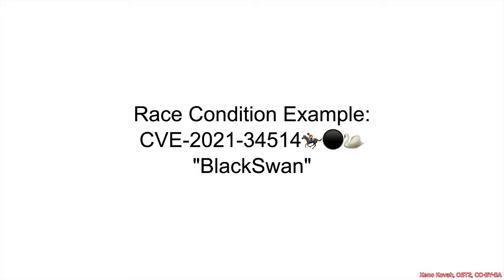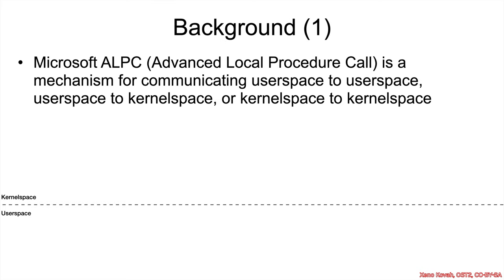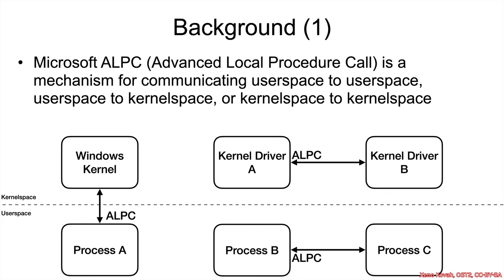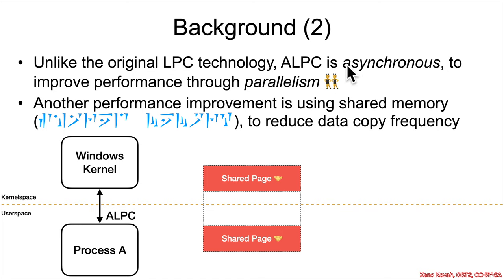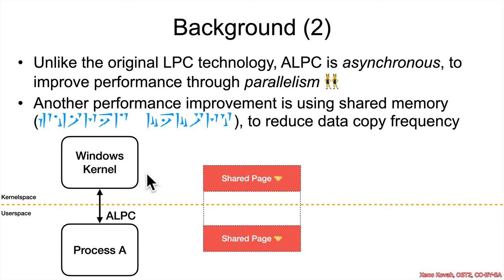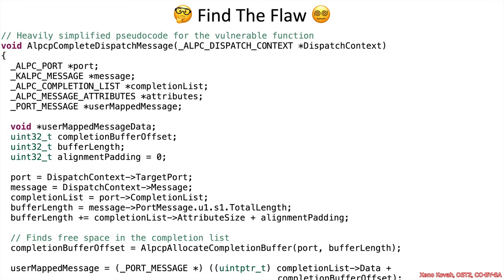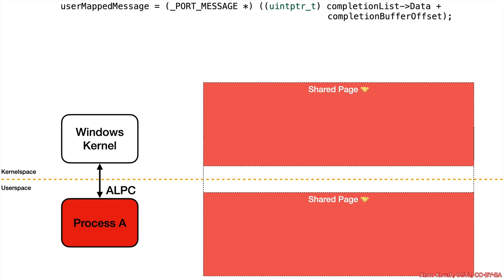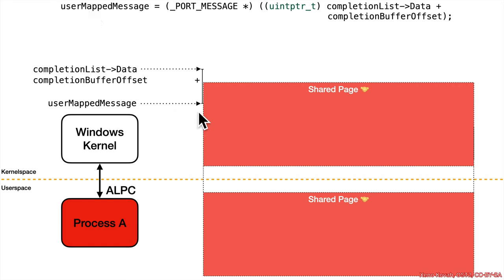Vulnerabilities 1002: 03 Race Conditions CVE-2021-34514🏇⚫️🦢 01 Background